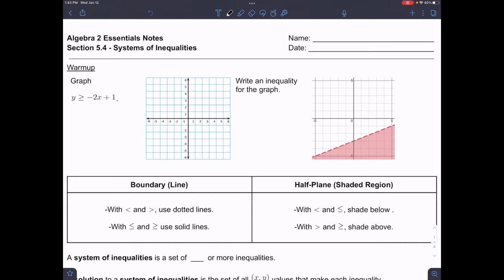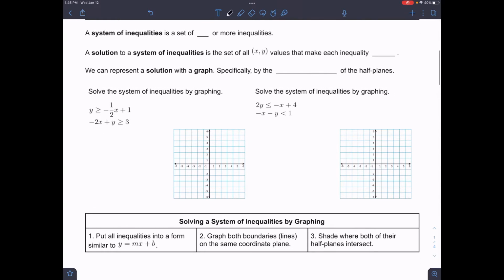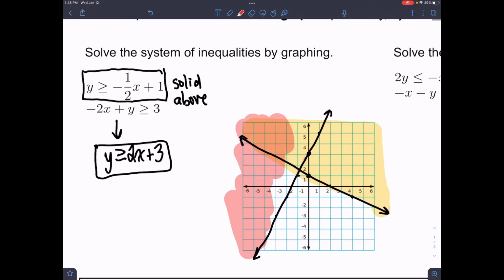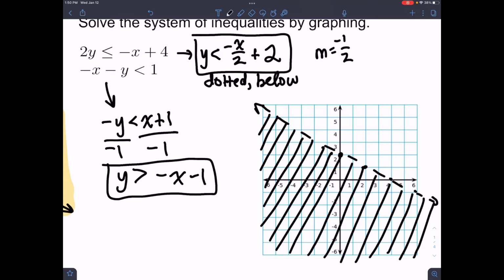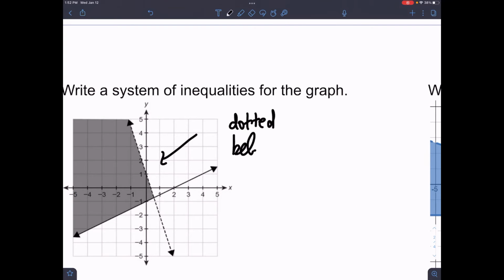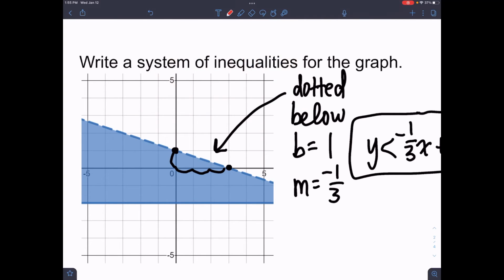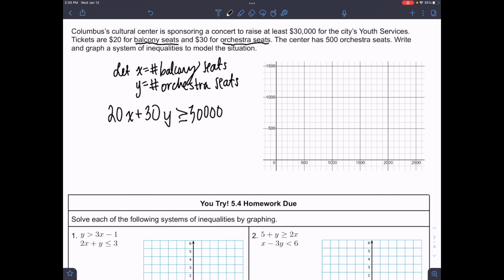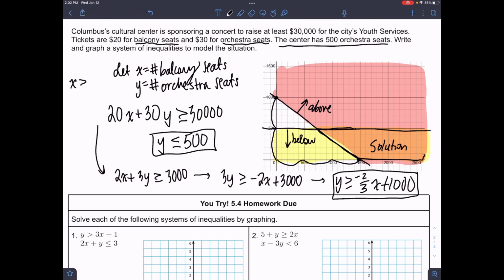Algebra 2E 5.4 Systems of Inequalities Notes